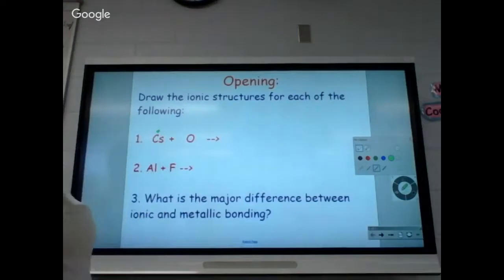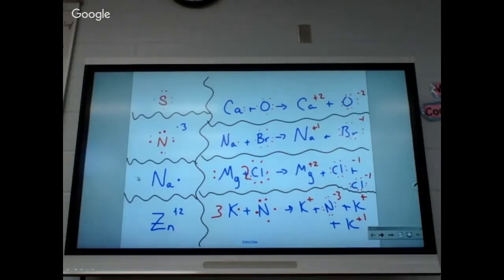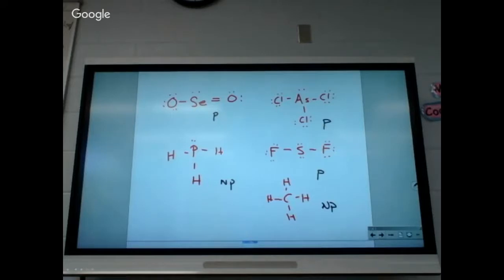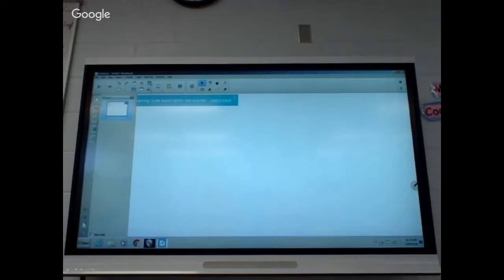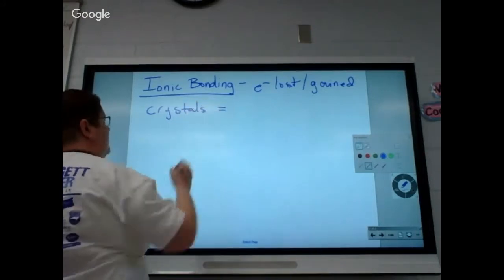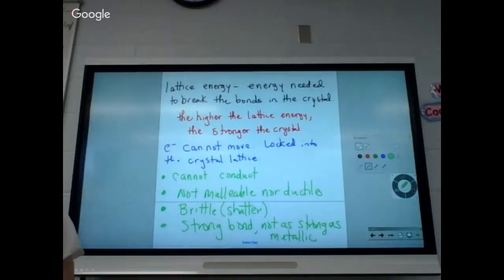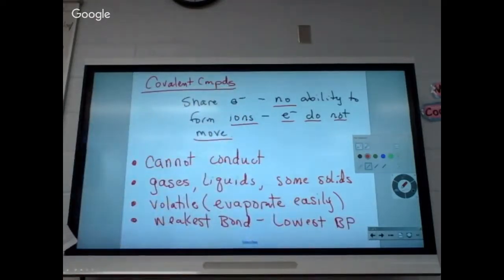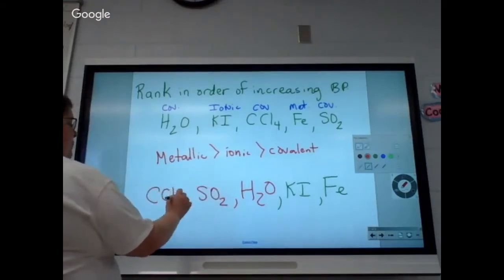April 20 2018 Chemistry - 2nd Period